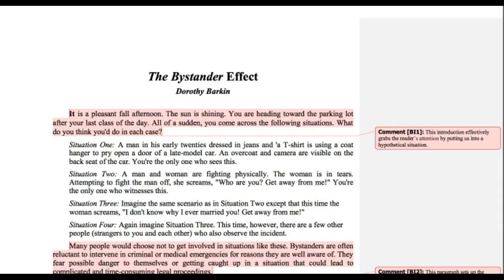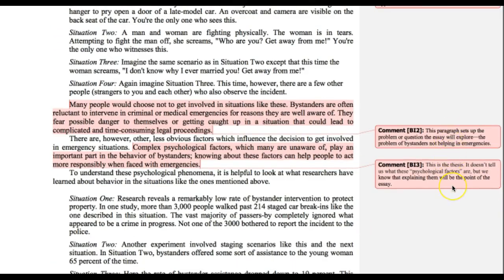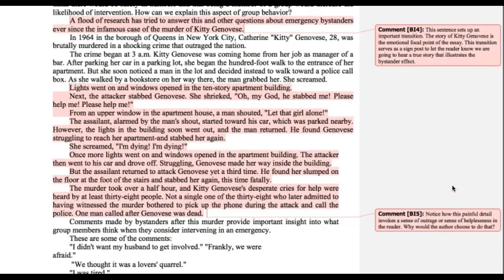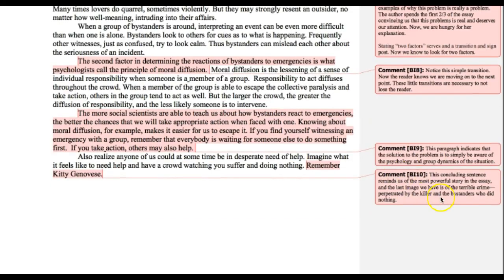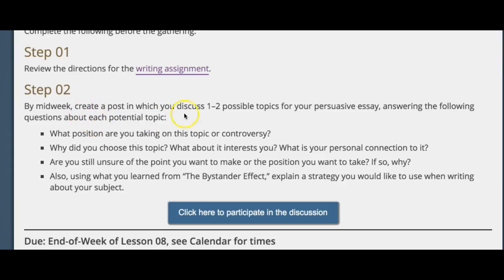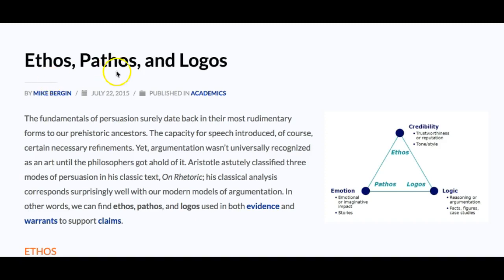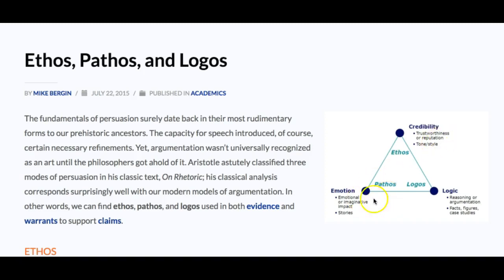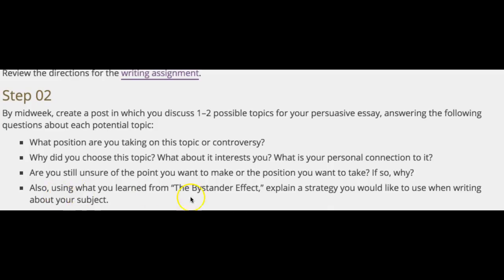L08 DB Explanation, ENG 106